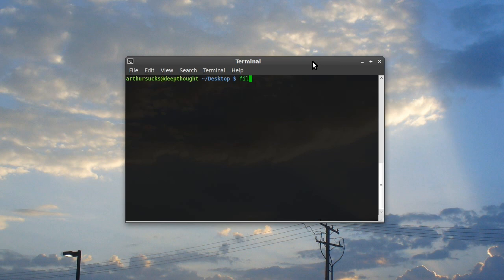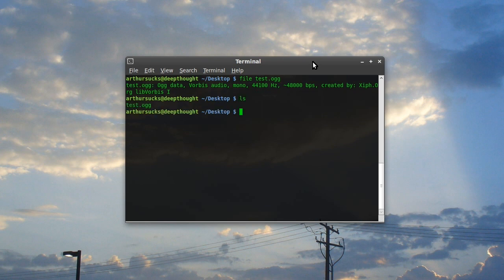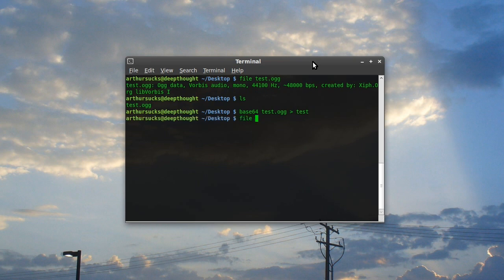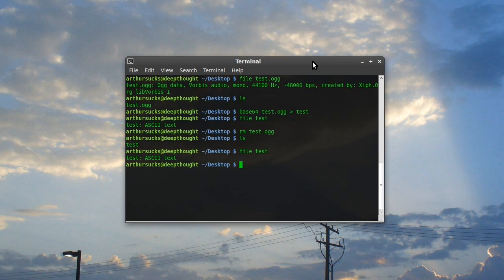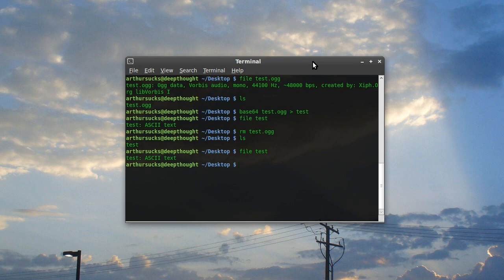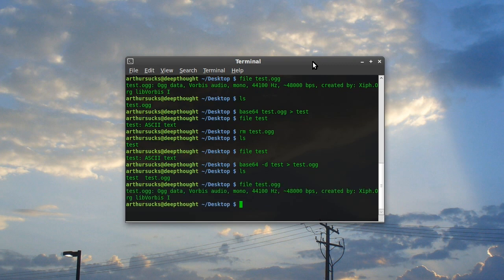Base64 Encoding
This tutorial should help you convert binary files into ascii files.  This is very useful.